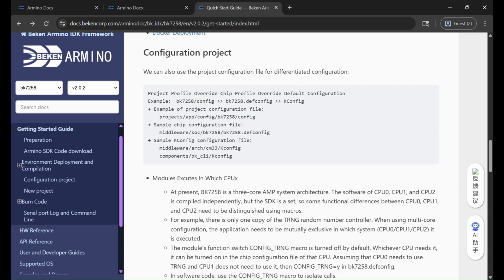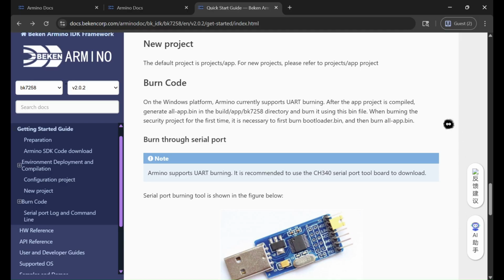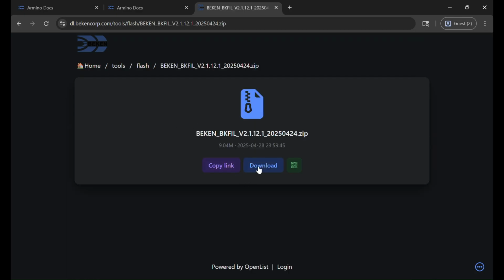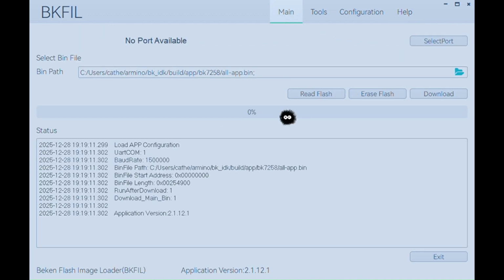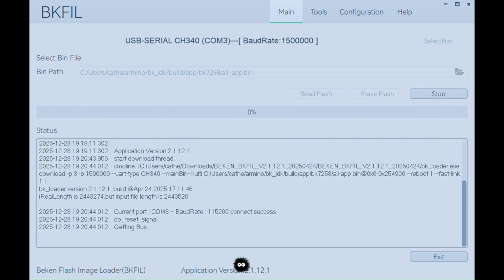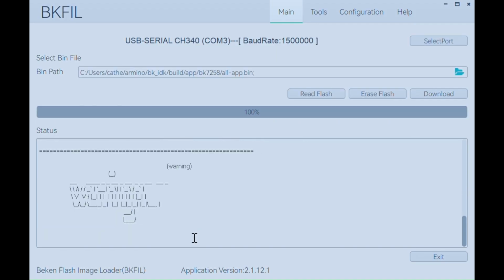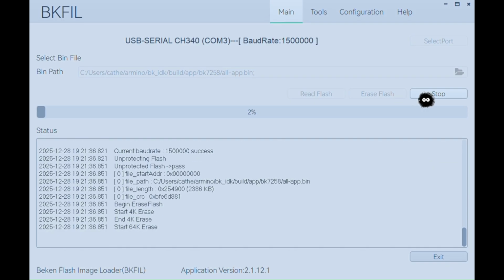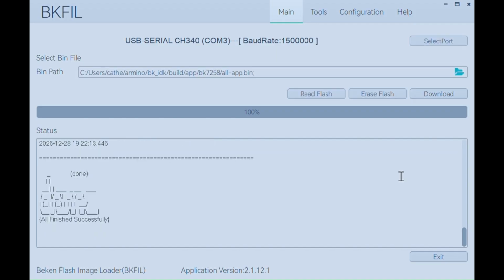Flashing a RiseLink board 5/6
In this video we go over how to flash a RiseLink dev board running a BK7258 chip. We are using custom software from the company to flash the chip in this video. Make sure you are using a USB data cable.